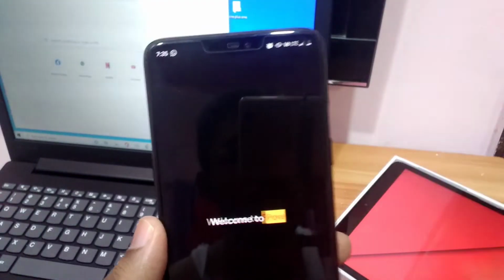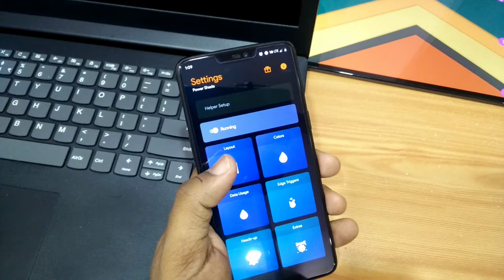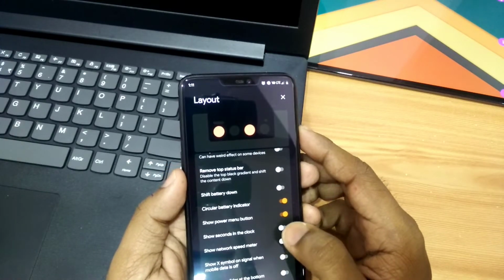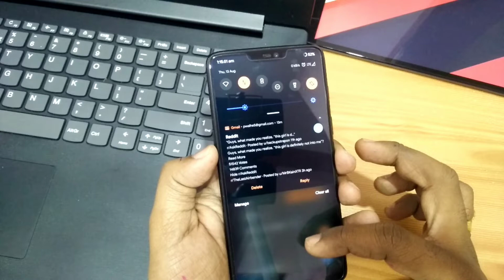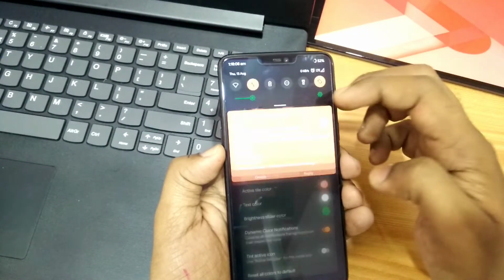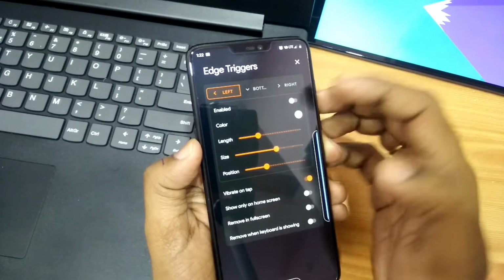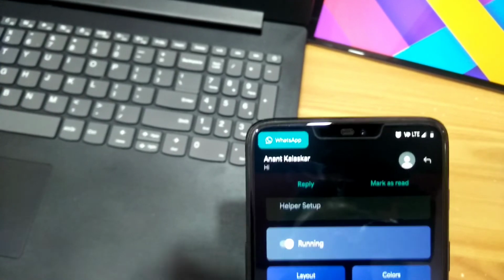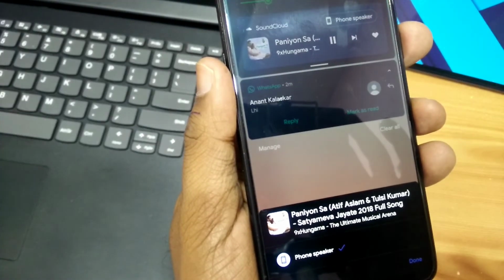Enable Android 11 New Media Control On Any Device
Like/Follow us on other platforms too!!